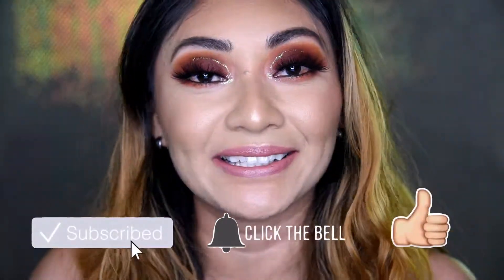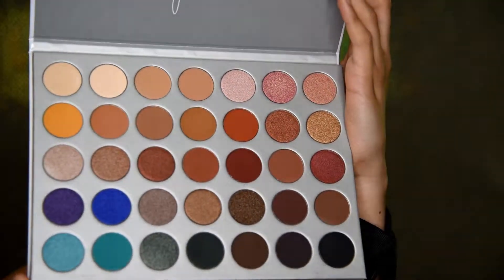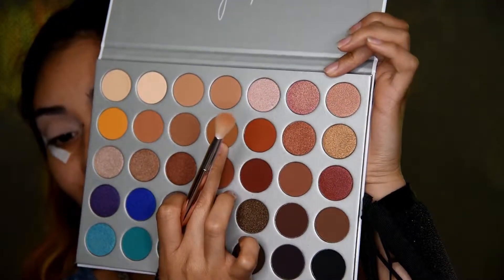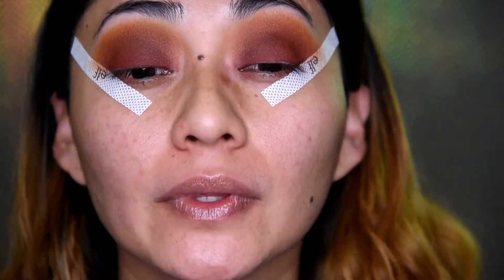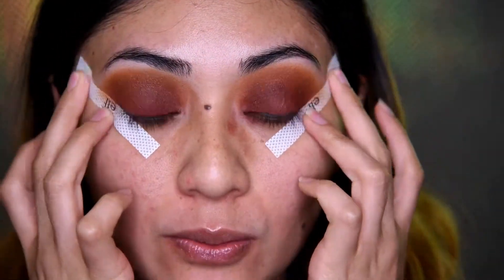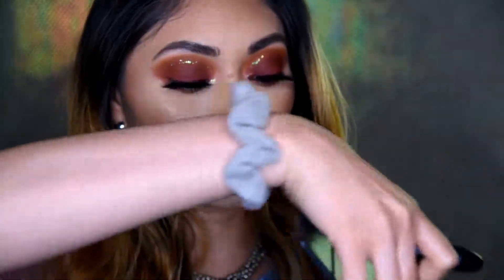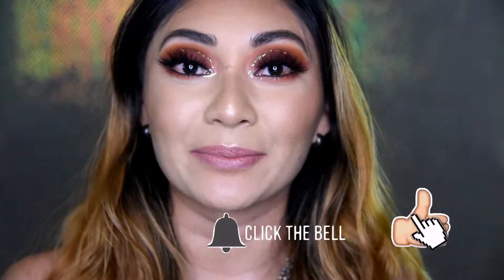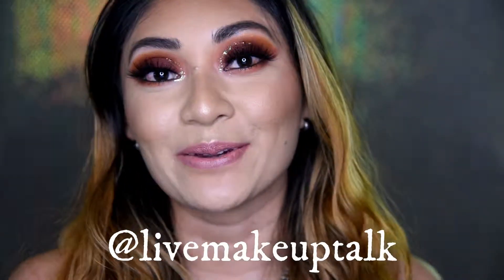HOW TO DO YOUR OWN PROM MAKEUP | 😍 FOR BROWN EYES 😍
Today I'm sharing with you guys the look I was able to create with this incredible palette by Jaclyn Hill in Collab with Morphe! I have never worked with this palette before and it was so nice to play with them and create new looks! Specially since PROM season is close, I thought it would be a good idea to kind of show you guys that you can do it too!! If you want to know and or want to recreate it for sure keep on watching! 😊 I hope you find this video interesting and if you’d like me to try anything out please let me know! KEEP ON WACTHING! 😍
Ly. Live Makeup Talk

FACE:
URBAN DECAY //  Optical illusion
FENTY BEAUTY  // pro filter // 290
NYX // contour stick // deep dark

EYES:
MORPHE // jaclyn Hill
YUYA // Mascara
BLACK MAGIC // Luminara

BROWS:
MARYKAY // brow pencil

HIGHLIGHTER:
BECCA // opal

Hi, my name is Dania, from LiveMakeupTalk, thank you for watching my video, please be sure to check out my collection of makeup videos where you'll find my best beauty tips, tricks and favorites on everything from top luxury cosmetics to my favorite drugstore makeup. Whether you're looking for a new product review, tutorial, beauty tip or haul. I hope you enjoy watching.